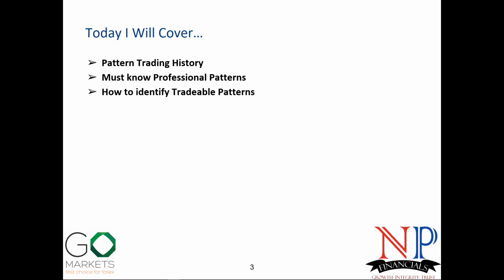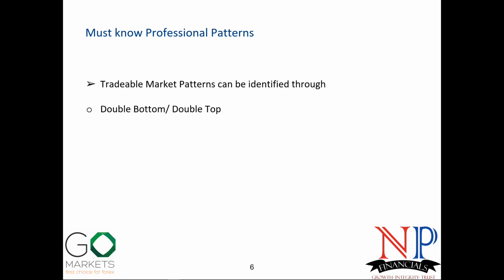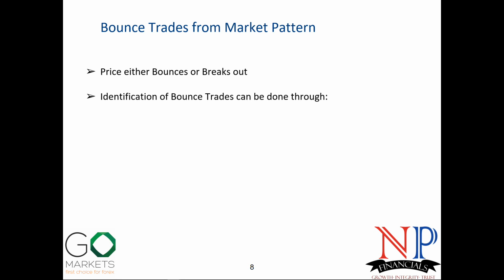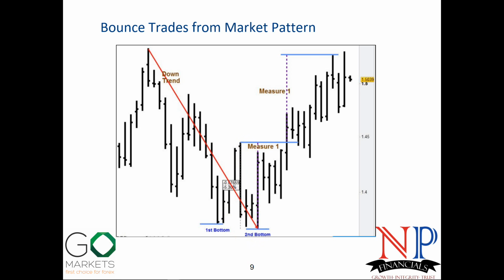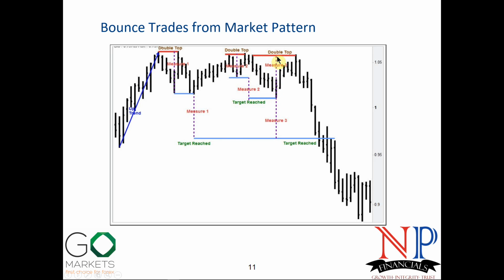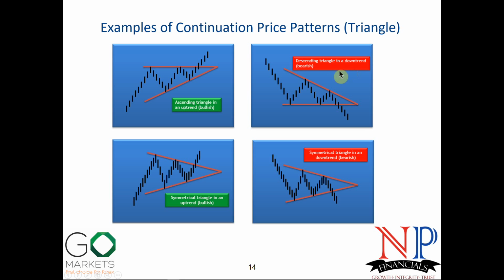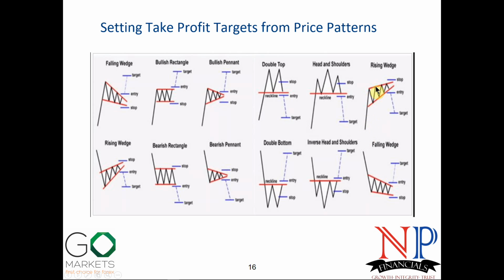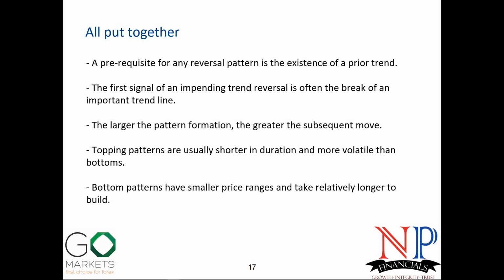Learn Market Pattern Trading from a Real Trader with N P Financials.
🎯 Learn Market Pattern Trading from a Real Trader – FREE with N P Financials
In this powerful video, you'll learn Pattern Trading directly from an experienced, real-life trader. Whether you're a beginner or looking to sharpen your edge, this session will walk you through actionable strategies and real-world techniques to trade confidently using patterns.

📌 In This Video, You’ll Discover:
🔹 Must-Know Professional Trading Patterns
🔹 How to Identify Tradeable Patterns in the Market
🔹 Executing Bounce Trades Using Forex Patterns
🔹 Capturing Breakout Trades with Pattern Recognition
🔹 How to Set Take Profit Targets Using Patterns
🔹 The Pros & Cons of Pattern Trading
🔹 Program Competition Details
🔹 Introduction to Our Capital Growth Program – How We Can Help You Get Funded

💼 Learn Trading for FREE with the Prop Firm – N P Financials
We not only teach you how to trade—we empower you with the capital to trade. Our goal is to help talented traders like you grow and succeed without risking your own money.

💰 Why Choose NPF Funded Trading?
✅ One-time fee only
✅ Get funded fast
✅ No minimum or maximum trading days
✅ Just pass the test & get funded
✅ Keep 70% of your profits
✅ Only 2 rules:
    1. Use Stop Loss
    2. Go flat on weekends
✅ Trade your own strategy, or use our proven strategies
✅ Access to constant support and real-time guidance